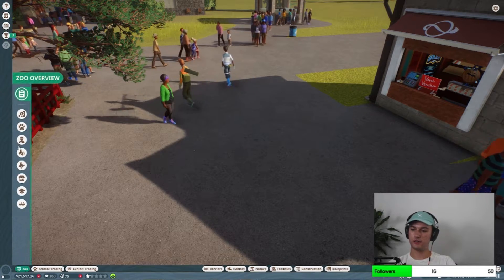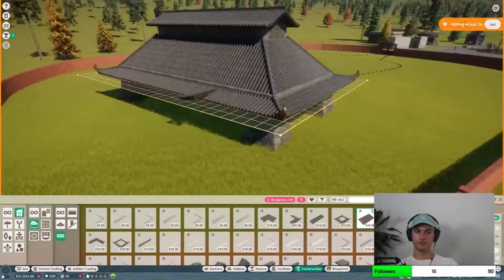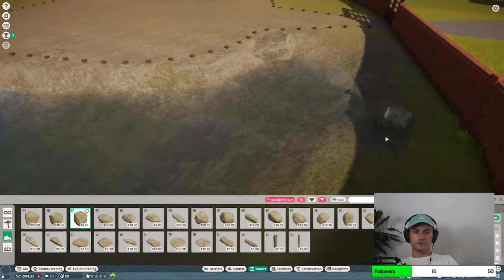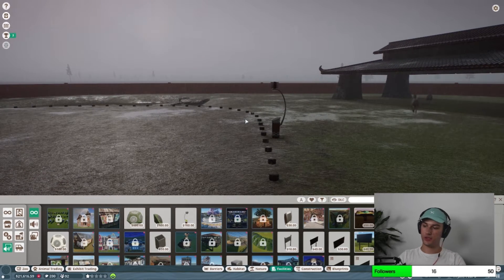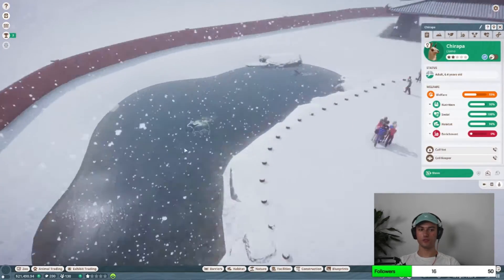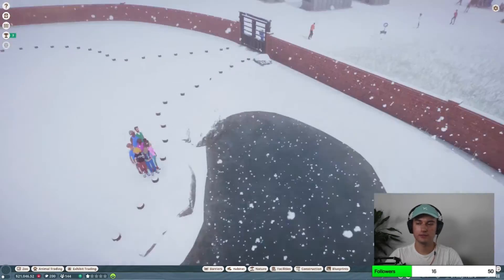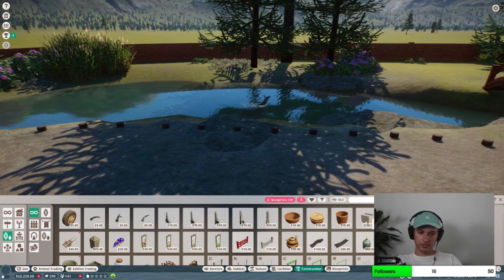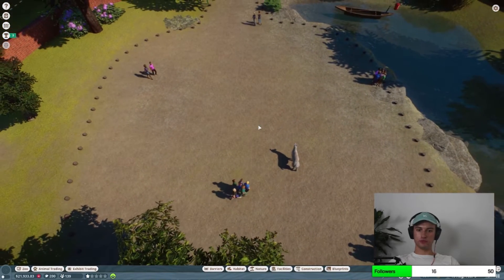Walk-In Llama Habitat - Planet Zoo Franchise #2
Llama habitat build in franchise mode on hard! Will the llamas be successful in their planet zoo endeavors? The world may never know.

More content on Twitch!

Let me know what you want to see on Twitter!